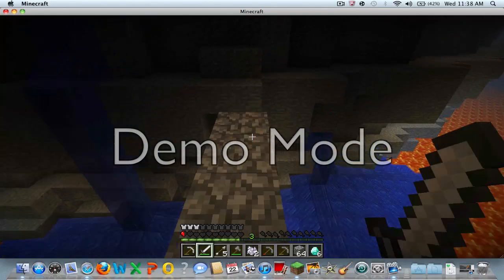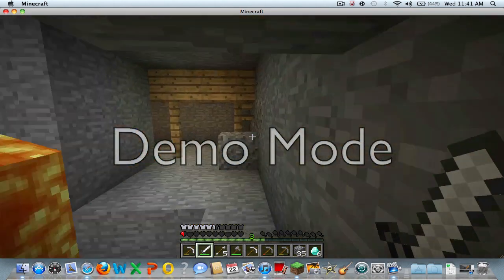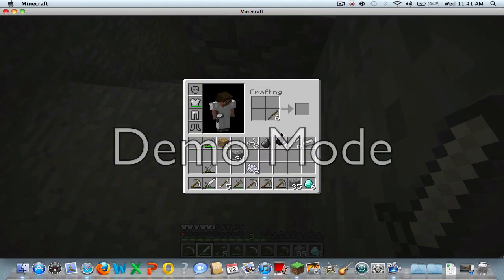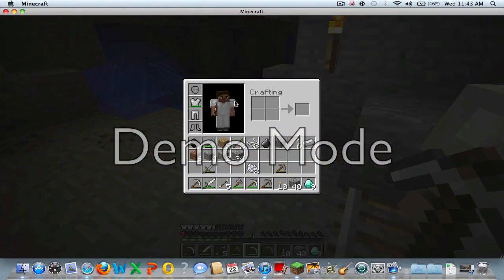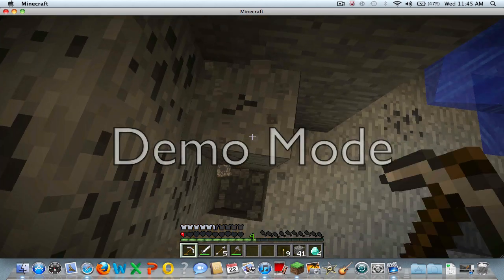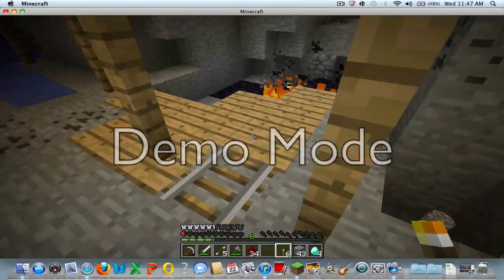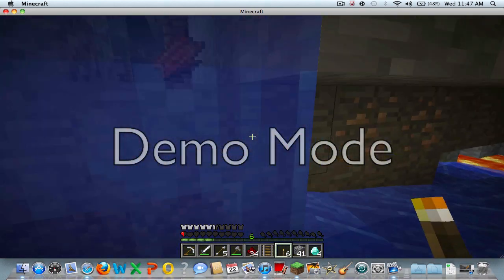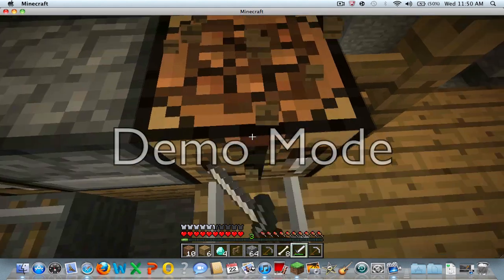Minecraft how to survive: episode 4 to the surface!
A minecaft tutorial on how to survive, craft, build, and fight.
In this episode we get lost trying to find diamonds.